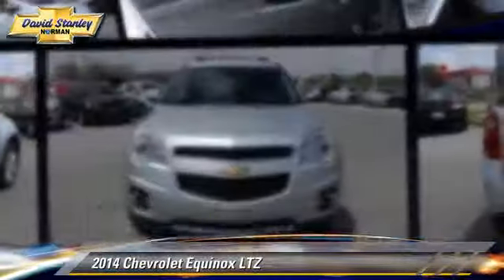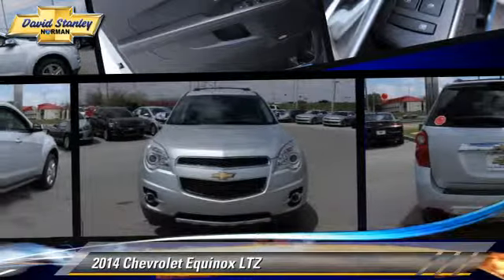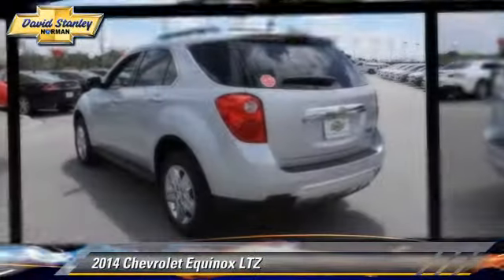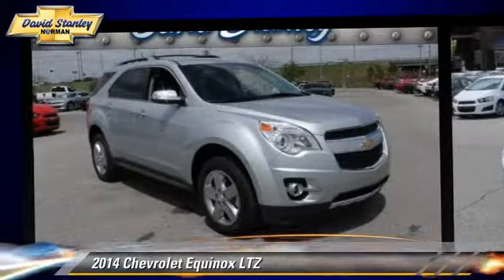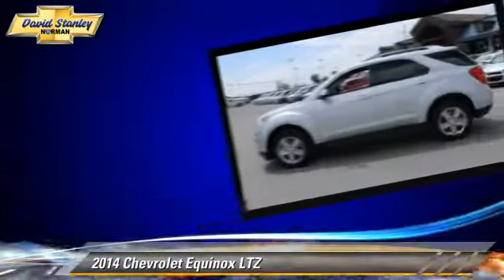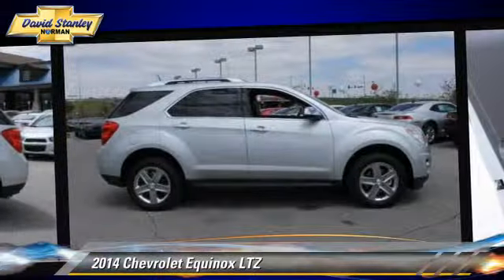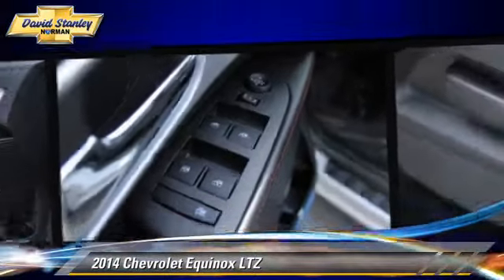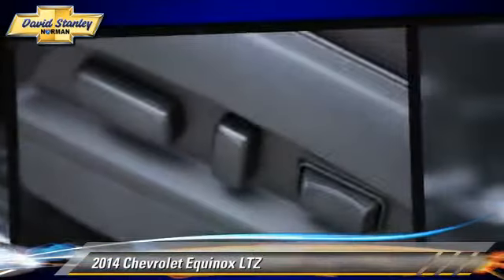David Stanley Chevrolet of Norman, Norman OK 73072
1221 Ed Noble Parkway Norman OK 73072

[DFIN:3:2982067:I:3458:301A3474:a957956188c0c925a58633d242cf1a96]